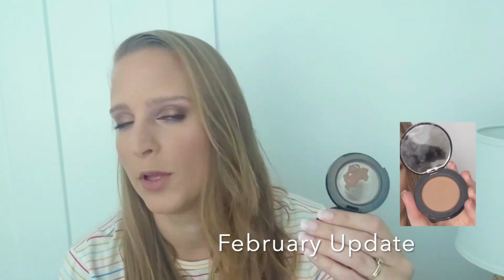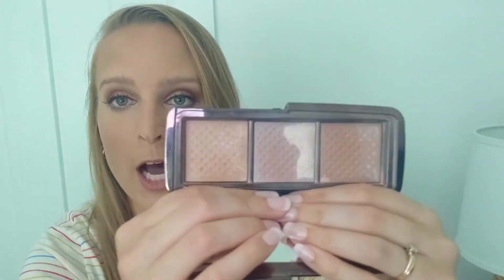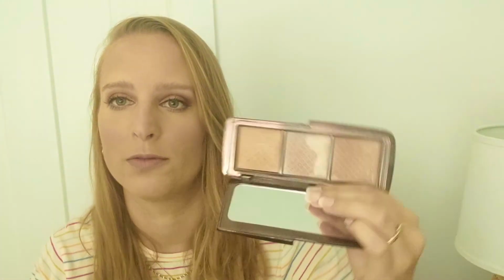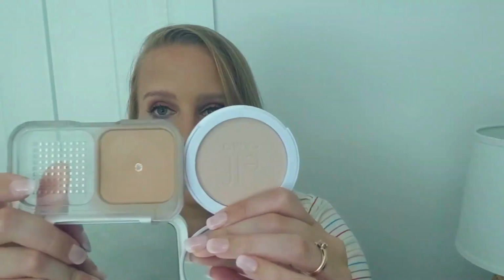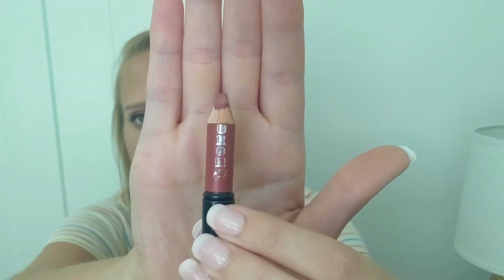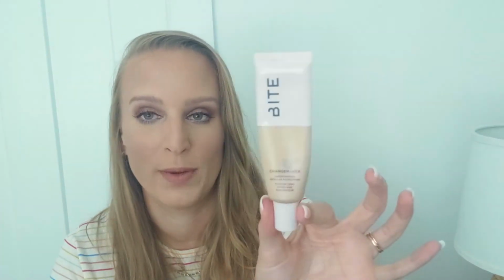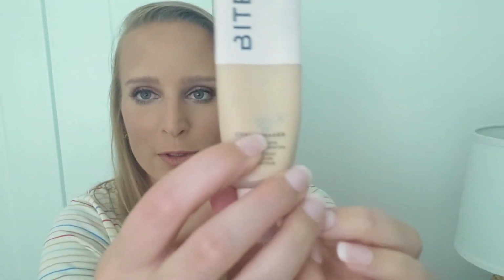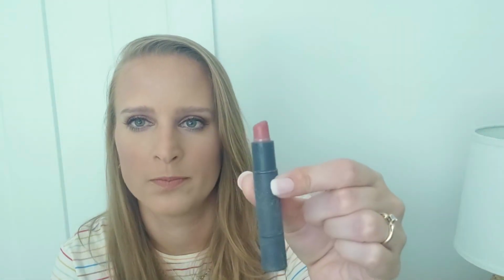Project Pan August Update - Another Empty!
Hi everyone! I can't believe that's another month done! I'm so excited to have finished another product and am rolling in something "new." Let me know what products you're working through this year.

Products:
Hourglass Ambient Lighting Palette
Too Faced Chocolate Soleil Bronzer
Maybelline Super Stay Powder